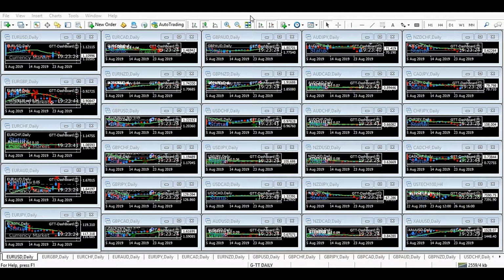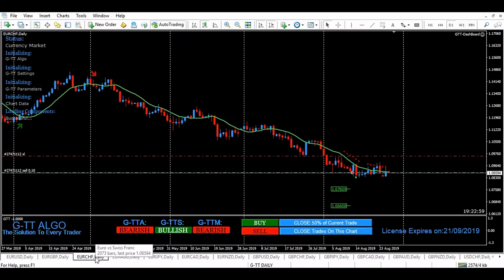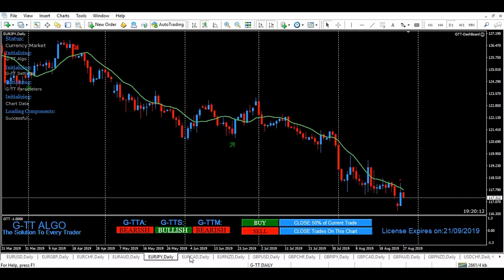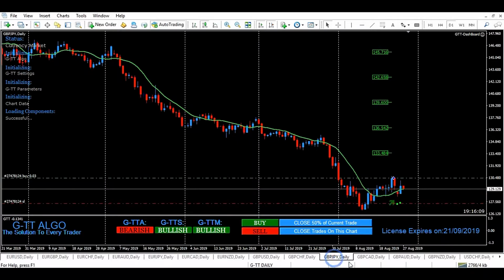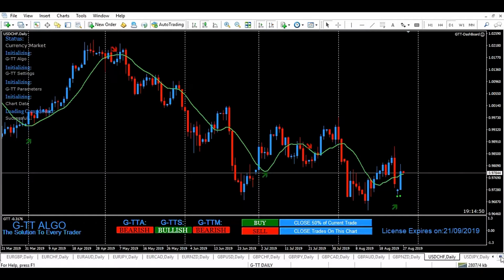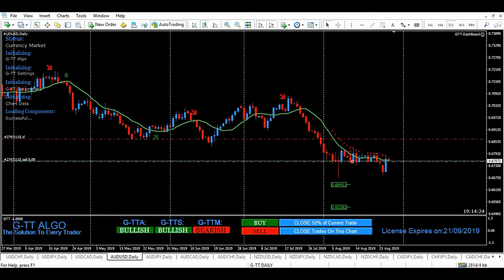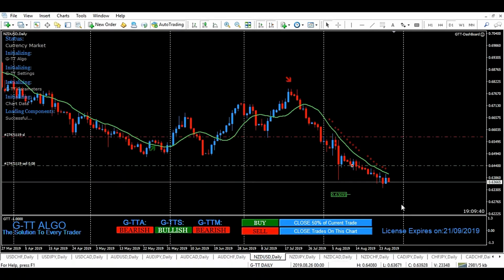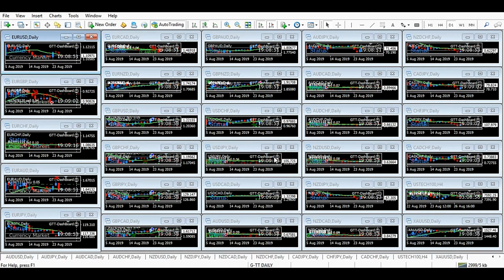G-TT ALGO Trades 27 Aug 2019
Current Trades that we took on the G-TT ALGO.

The Trades are looking good. Some of the Trades might stop us out on breakeven but overall it is looking good.

Trading involves the risk of loss as well as the potential for profit. Please be advised that any advice provided by Gerald de Villiers is general product advice only, and may not be suitable for everyone. Please consult your licensed financial consultant to decide if trading in Foreign Exchange is suitable for your personal financial situation. We do NOT guarantee that you will make a profit with our futures, options, stocks or forex signals or our course.